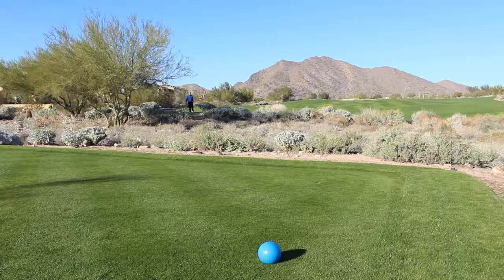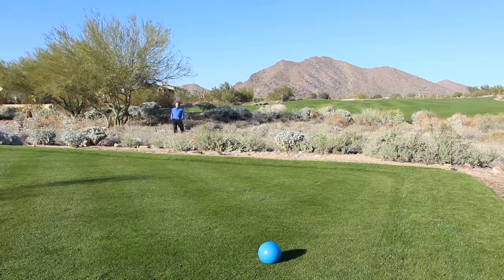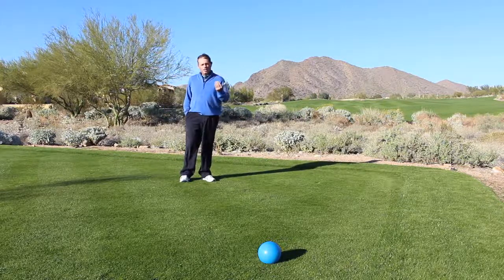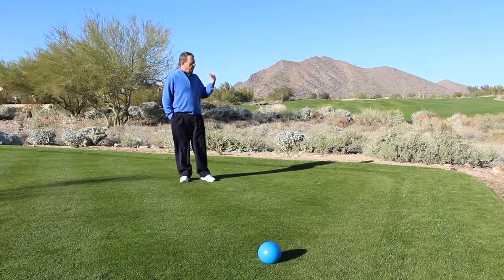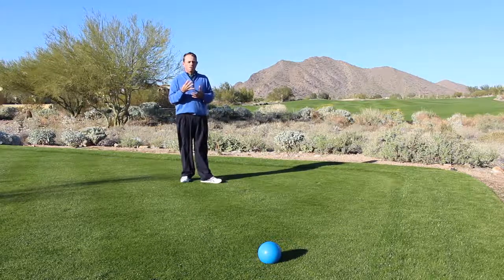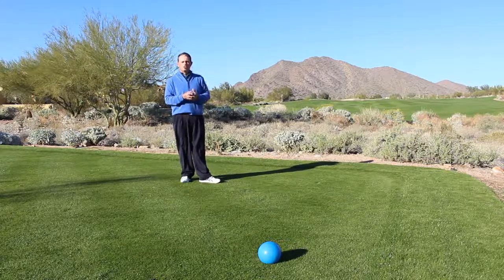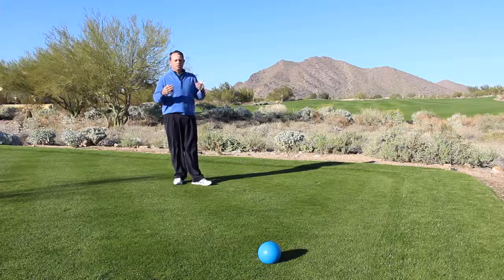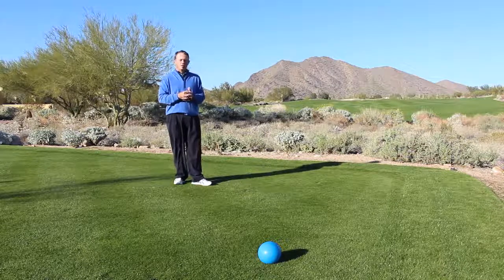What Tee Box Should You Play From - Craig Hocknull PGA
PGA Tour Q-School Finals Contestant - 2011 Craig Hocknull Golf is your channel for learning the proven fundamentals of golf from driving to putting we have a simple and effective approach.